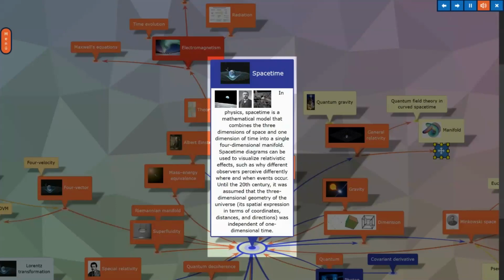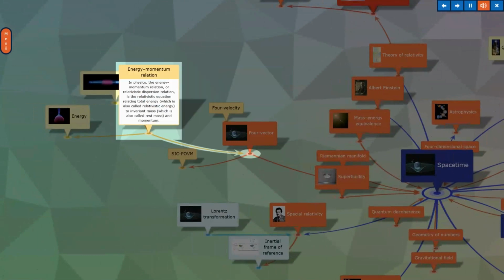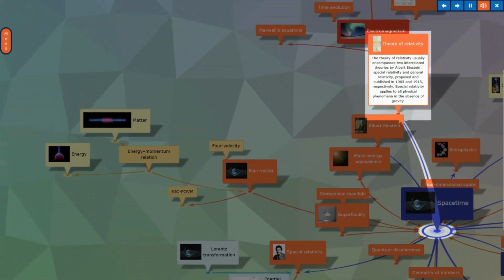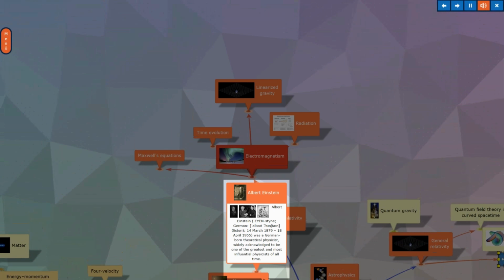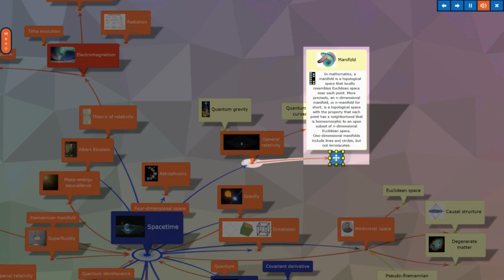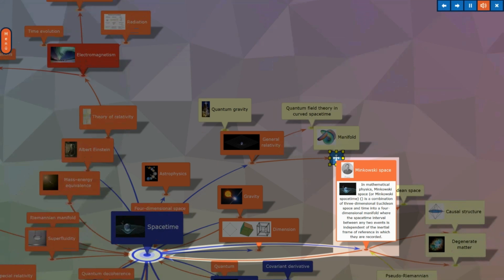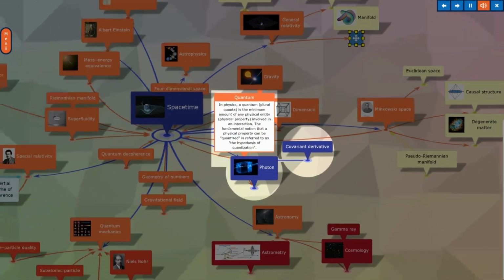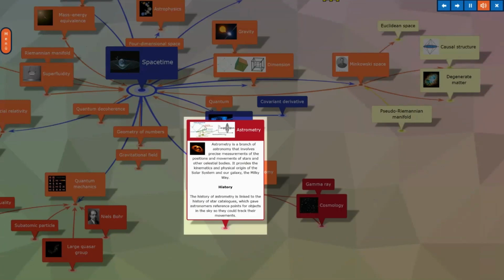All about SpaceTime from Wikipedia presented as MindMap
This MindMap was automatically generated with the InfoRapid KnowledgeBase Builder from Wikipedia articles and presented with its texttospeech engine.